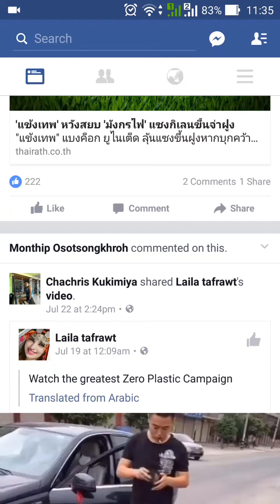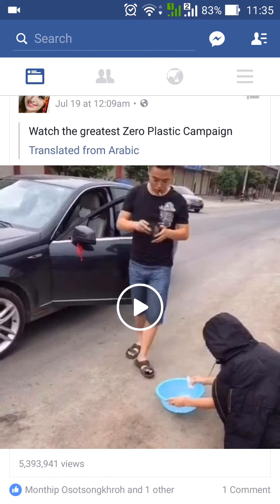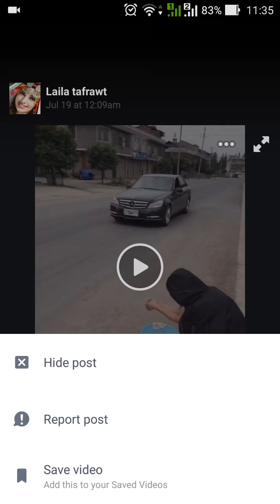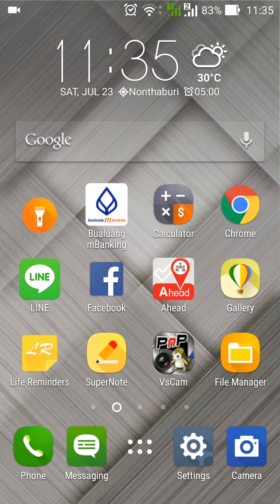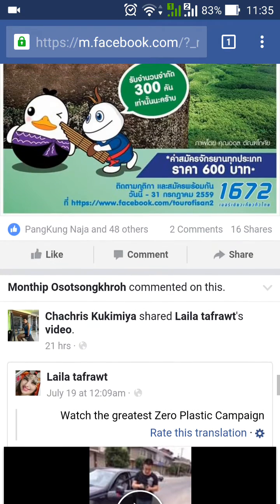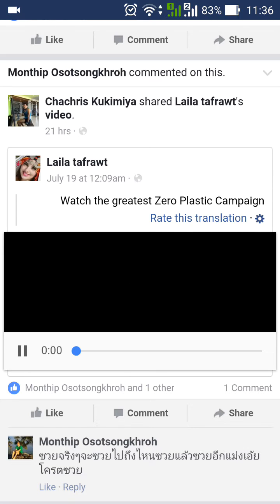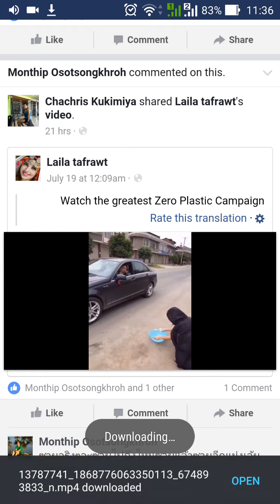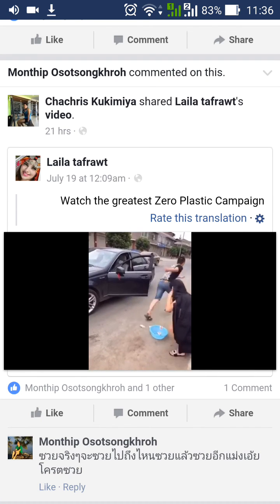How to save a video from Facebook (Android)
Recently only Opera Browser works.